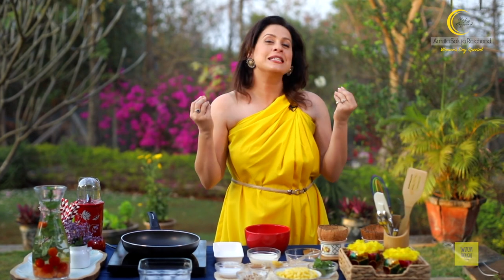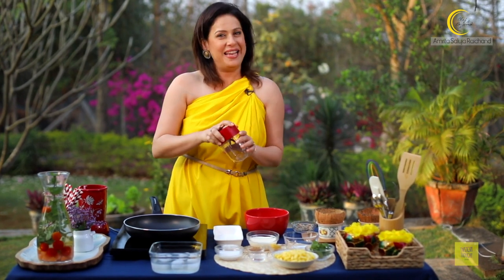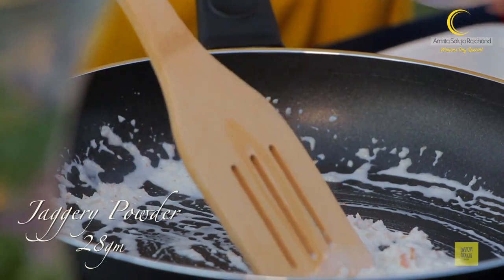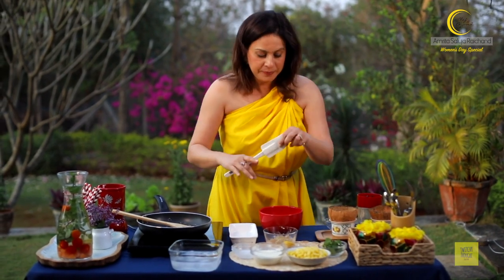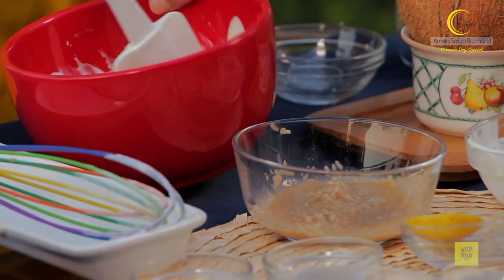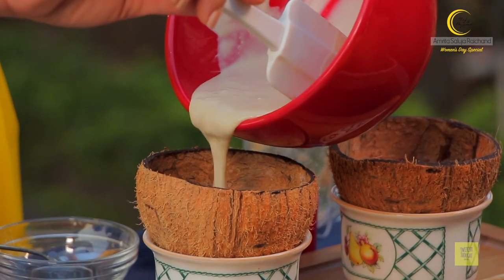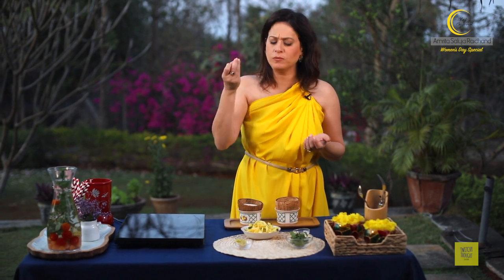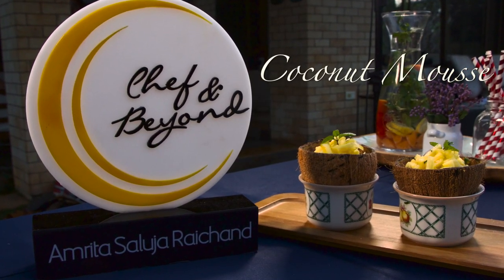Women's Day Special Tropical Coconut Mousse Recipe at home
Try making this Tropical Coconut Mousse recipe at home and Enjoy this lovely dessert you gorgeous women out there. Give your normal Mousse a Coconut Twist and Serve it to family members at home. Learn this easy Mousse recipe from chef Amrita Raichand and do let us know the feedback in the comments below.

Ingredients:

For The Base:
Homemade Granola- 4 tbsp

Coconut Mousse:
Water - 38 g
Jaggery Powder - 28 g
Grated Coconut - 20 g
Coconut Milk - 76 g
Gelatin Leaf- 6 g
Fresh/Whipping Cream - 260 g

For Garnish:
Empty coconut shell for assembly
Pineapple (small dices) - 100 g
Lemon Juice - 1/4th tsp
Mint Leaves (finely chopped) - a few

Method:
1. In a bowl take ice cold water and soak the gelatin leaf.
2. Grind the granola to a coarse powder. In a saucepan, toast the coconut, add the coconut milk, jaggery powder, water and cook till the jaggery dissolves. Ensure that the mixture does not not become too hot.
3. Transfer the warm mixture into a bowl and add the gelatin leaf(squeeze all the water out).
4. Whip the cream till you get soft peaks and fold the gelatin mixture gently.
5. For the assembly, fill the base of the coconut shell with ground granola.
6. Then add the mousse till it’s 3/4th full and chill for at least an hour.
7. Garnish the mousse with freshly cut pineapple mixed with chopped mint leaves and lemon juice.
8. Serve it chilled.